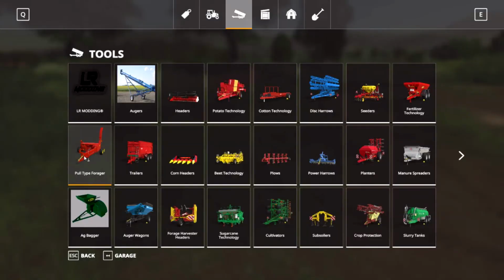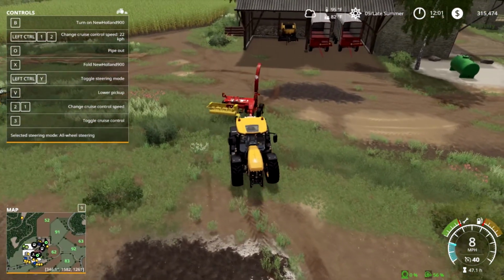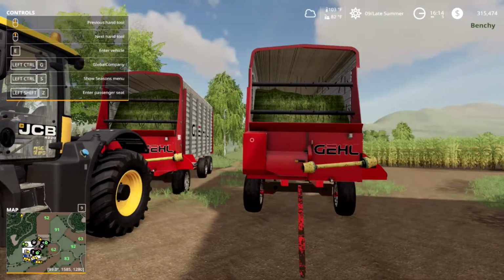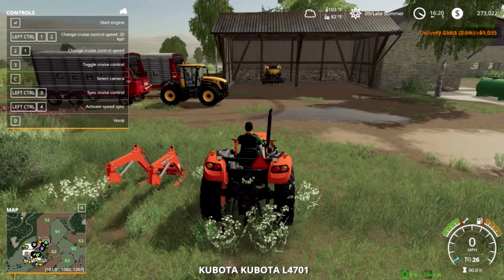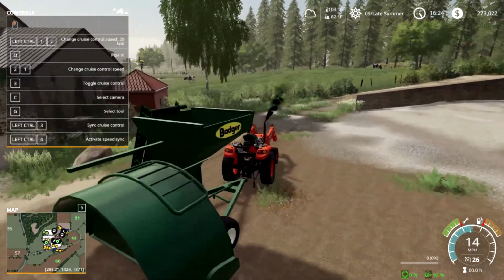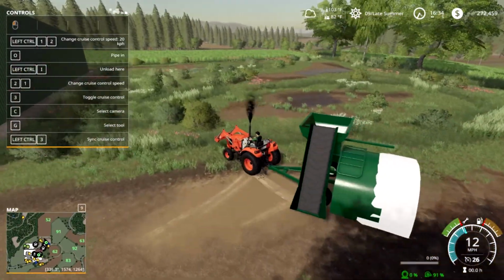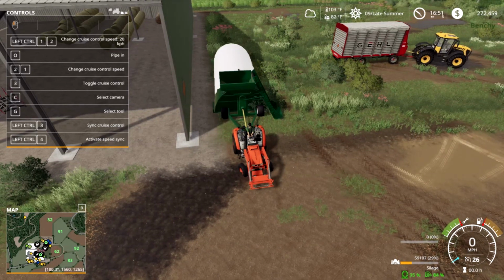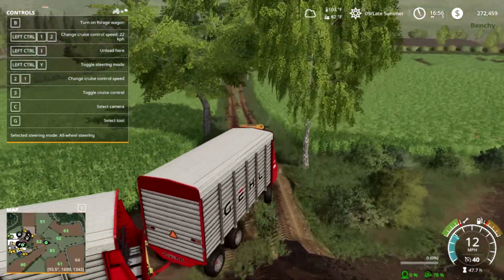FS19 Ultra Realism Ep. 16, Chopping Haylage and Silage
We should be good bale wise for hay so time to switch things up and chop the hay into haylage. We also get the opportunity to try out the silage bags.